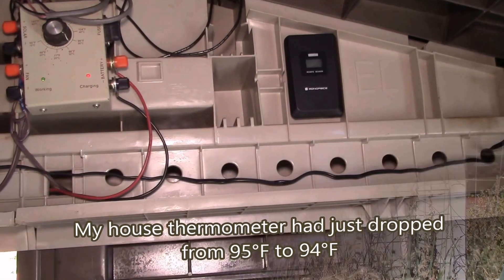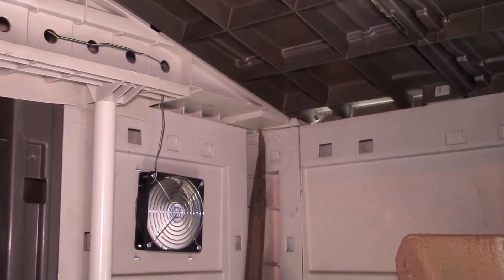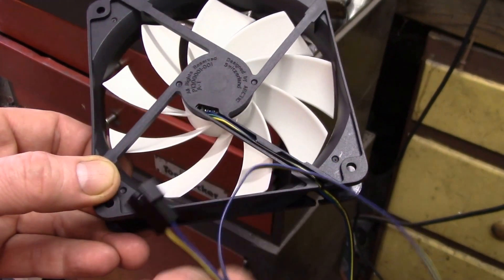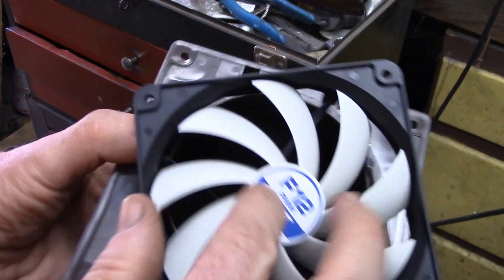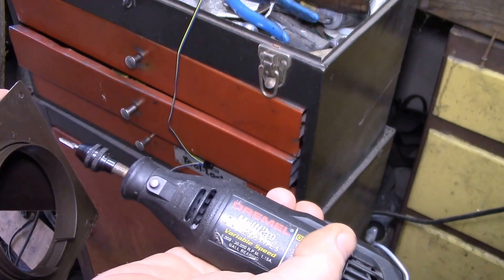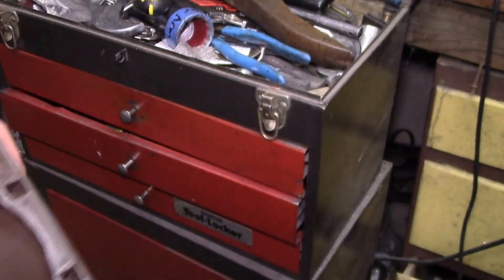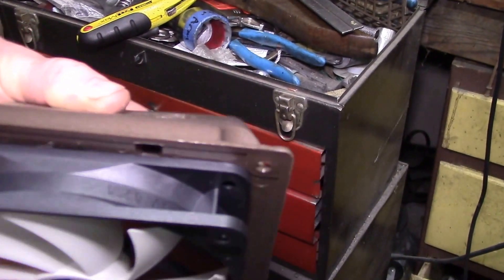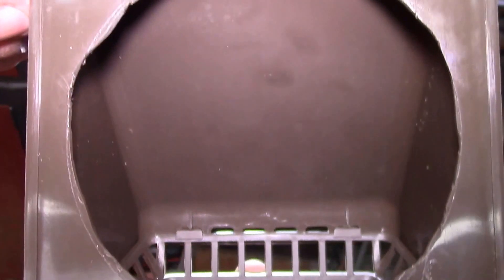Adding a 2nd Cooling Fan to the Solar Garden Shed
I decided to add a 2nd fan to help with the garden shed cooling.  Also, more details on modifying the dryer vent.

While 1 fan did a decent job of cooling the shed, on very hot days, I felt more air flow could help.  So I built up a 2nd fan to install on the right side of the shed.  The pair of fans pull less than 500mA and are easily powered by the solar charge controller that can bring in up to 1300mA.

Since the shed walls are thin, it's necessary to remove the 4" vent flange on the vent.  Cutting around the outermost molding mark results in a perfect hole size to match the fan ID.

The holes in the fan don't line up with those on the vent, so new holes need to be drilled.  The upper two holes are the hardest, you need to make sure and fit them just on the edge of the recess molded into the vent.  Of course if using the vent on a thicker wall, you may not need to remove the flange.  The shed wall is just single wall vinyl material.

I showed the fan/vent installation in the earlier video:
In summary, use the 4 vent screws to attach the vent to the outside wall of the shed with some sealant.  Then use the 4 fan screw holes to pull the fan up to the inside of the shed wall.   I added a steel grill to the new fan as it's right next to my garden tool hanging area.

The modified fan controller is working great.  It does get somewhat warm during the day when the solar PWM MOSFET is switching.  But as the sun sets, that cools off and the thermostat in the controller shuts off once the temps drop below the set point.  I have it set to turn on around 90*F.  This way the fans run from around noon until about sunset.

Inside temps stay at ambient temps until early afternoon, then rise until the house shadow hits the shed in late afternoon.  It's much better if I do need to get something in the shed than it used to be.  Before I would often delay getting something until the following morning due to the inside heat.  The added ventilation should also help control the humidity which was a bit of an issue before.

Deflecto Dryer Vent:

Intro:
Louisiana Fairytale by Austin Rogers